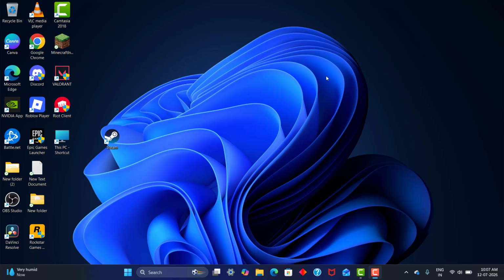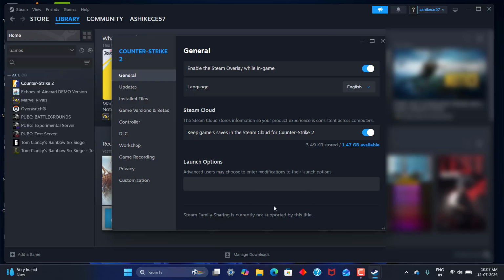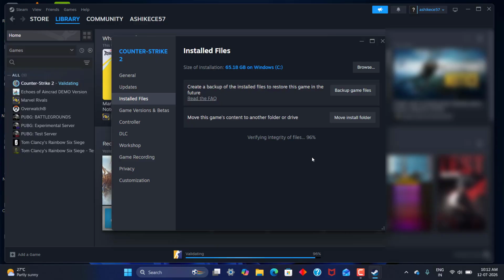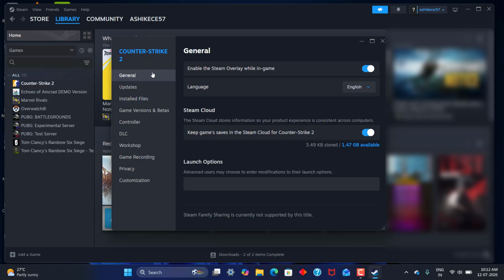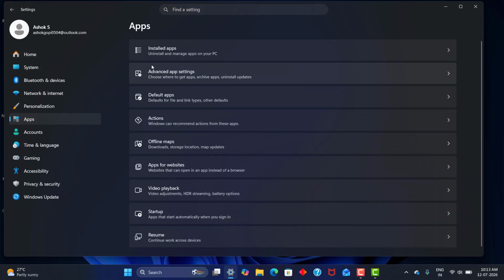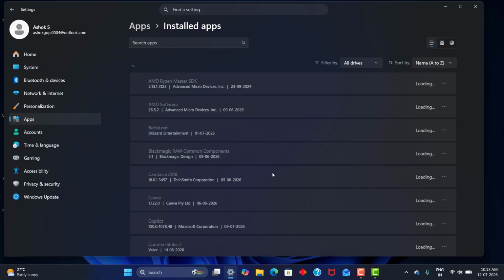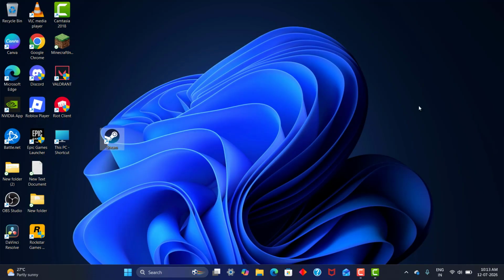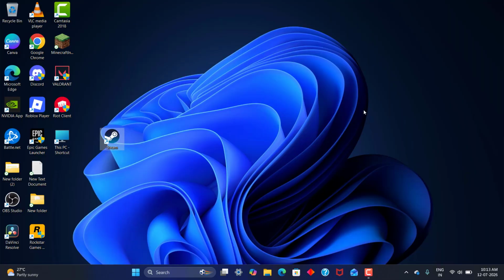How to Fix CS2 Not Launching from Steam | Counter-Strike 2 Not Opening (2026)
How to Fix CS2 Not Launching from Steam on Windows. This video shows step-by-step solutions to fix the problem.